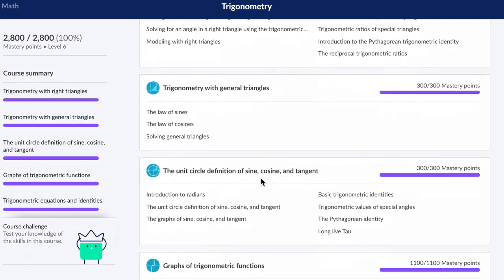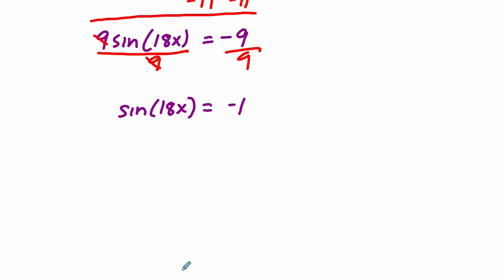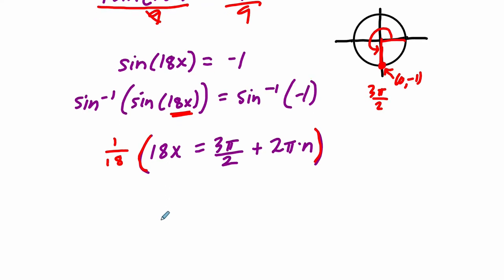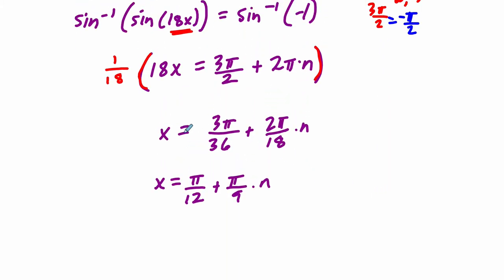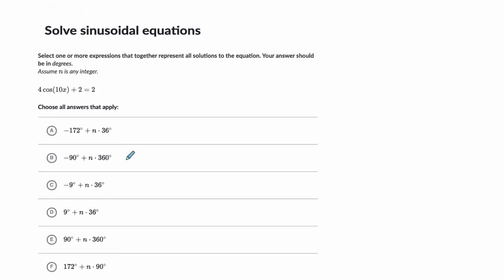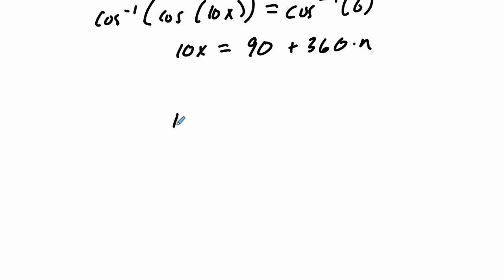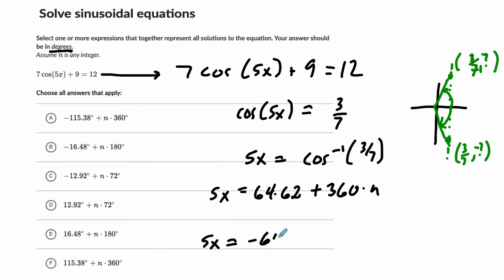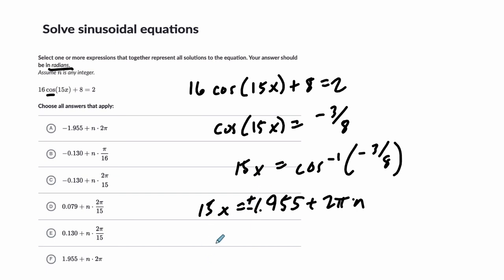25 Solve sinusoidal equations advanced Khan Academy with Shaun